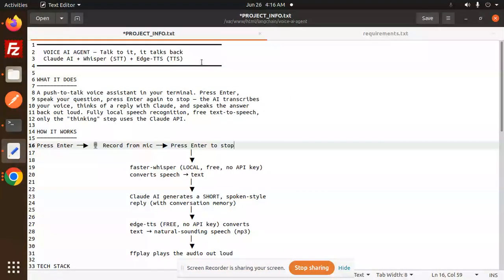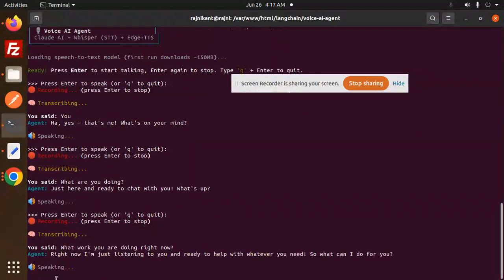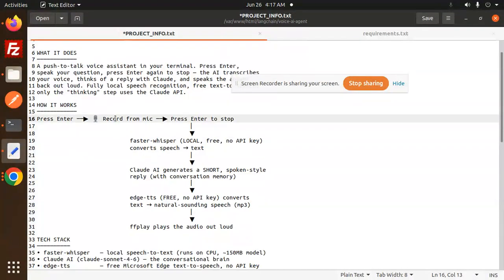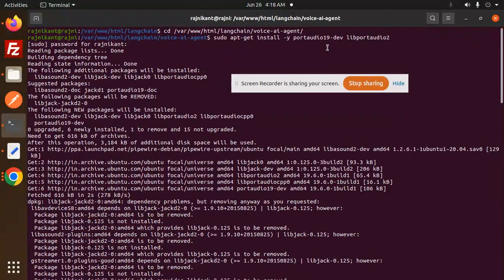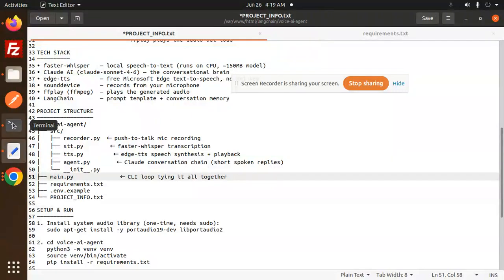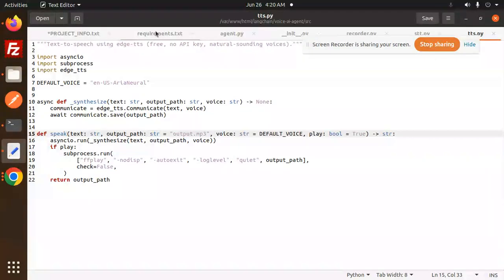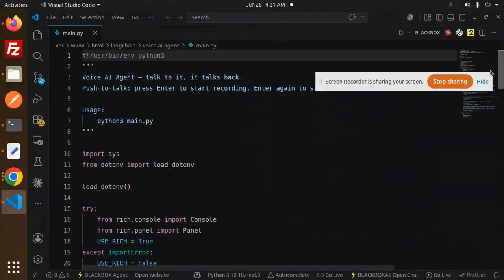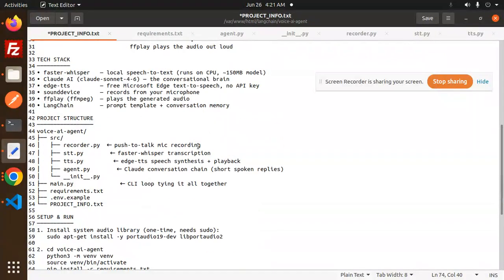I Built a Voice AI Agent That Talks Back 🤖🎙️ | Python + Claude AI + Whisper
🚀 Build a real-time Voice AI Agent that can listen, understand, think, and respond naturally using Python, Claude AI, and OpenAI Whisper!

In this tutorial, you'll learn how to create an intelligent voice assistant capable of:
✨ Speech-to-Text with Whisper
🧠 AI reasoning using Claude AI
🗣️ Natural voice responses
⚡ Real-time conversations

Whether you're building an AI assistant, customer support bot, or personal voice companion, this project is a great foundation.

✅ Voice input using microphone
✅ Speech recognition with Whisper
✅ Claude AI integration
✅ AI conversation flow
✅ Text-to-Speech responses
✅ End-to-end Python project

Perfect for Python developers, AI enthusiasts, and anyone exploring the future of conversational AI.

Build Your Own Voice AI Assistant 🚀 Python + Claude AI + Whisper (Full Tutorial)
This AI Agent Can Hear & Talk Like a Human 😲 | Python + Claude AI + Whisper
Create a Real-Time Voice AI Agent 🎤🤖 | Claude AI + Whisper + Python
I Made an AI That Listens, Thinks & Speaks 🧠🔊 | Python Tutorial
Build ChatGPT-Style Voice AI in Python ⚡ Claude AI + Whisper
From Voice to AI Response in Seconds 🚀 | Python + Claude AI + Whisper
Build a Voice AI Agent in Python
Claude AI Voice Assistant
Whisper Speech Recognition Python
AI Agent with Claude and Whisper
Python AI Assistant Tutorial
Real Time Voice AI Project
Voice Chatbot Python
Build Your Own AI Assistant
AI Automation with Python
End-to-End AI Agent Tutorial